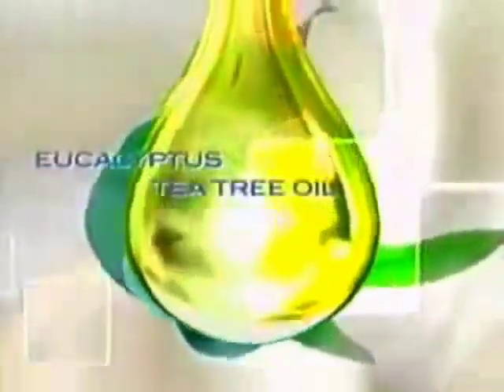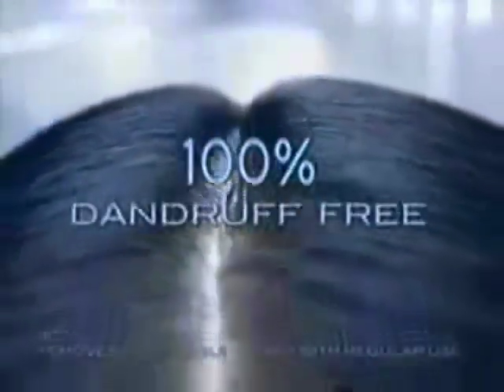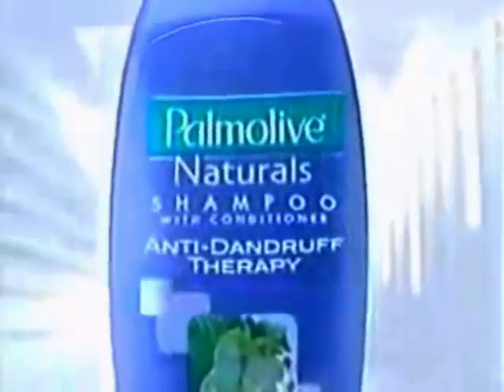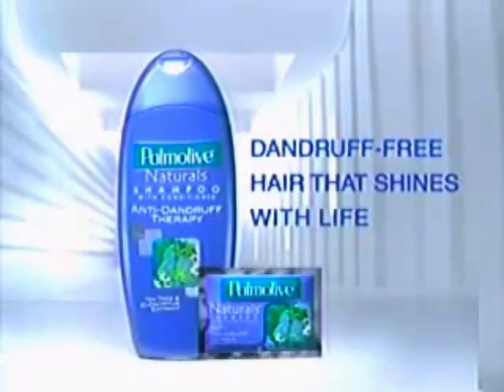Palmolive Naturals Anti-Dandruff Therapy shampoo "Shake" 45s - Philippines, 2006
featuring Iya Villania-Arellano

Song: Bongga Ka Day - Hotdog